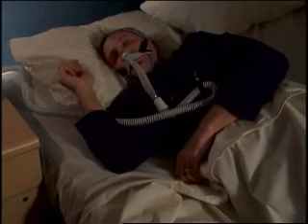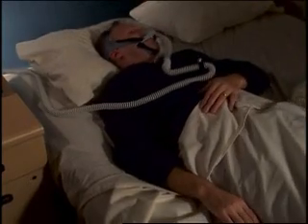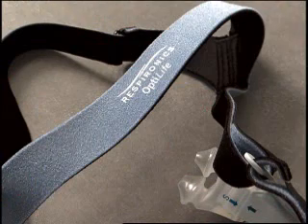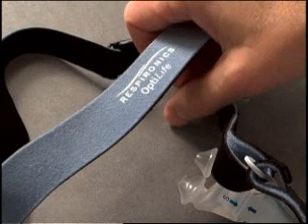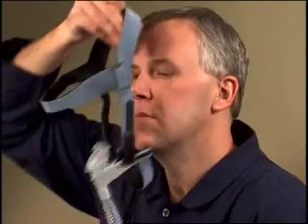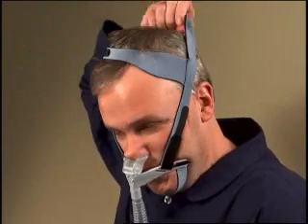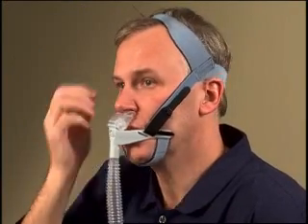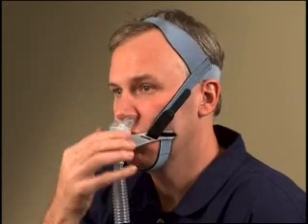Headgear for the Respironics OptiLife Mask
View information on the Respironics OptiLife CPAP Mask, including this short video showing how to easily remove the headgear with one hand.